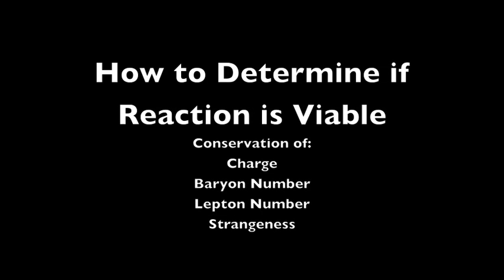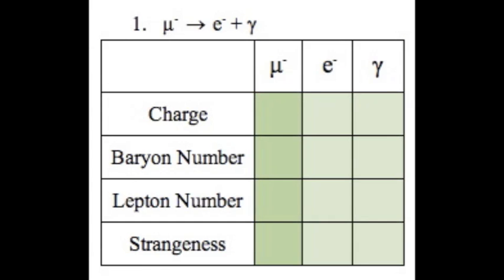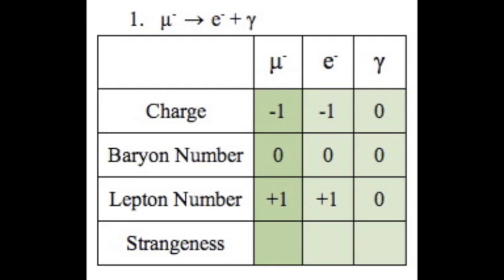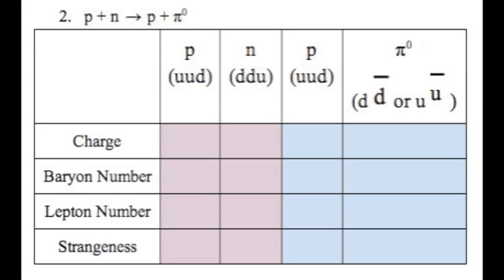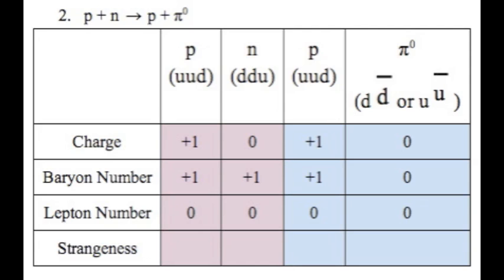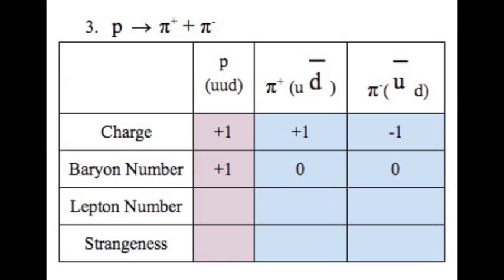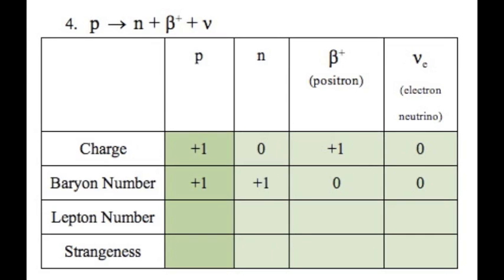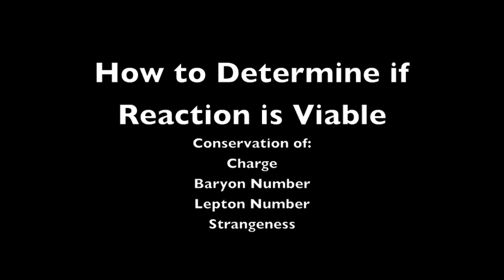Particle Physics - Conservation Rules Example Problem